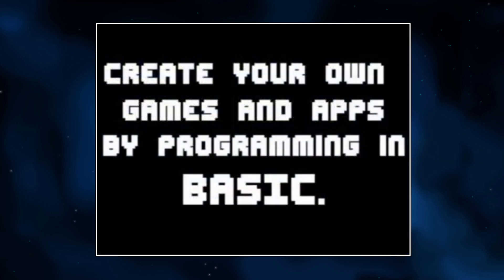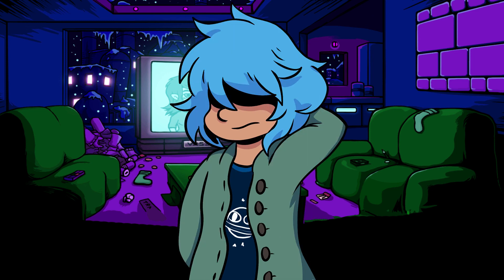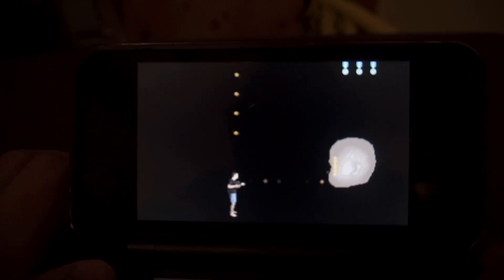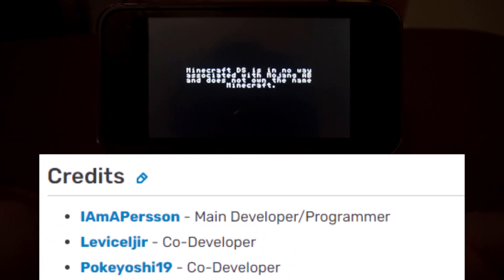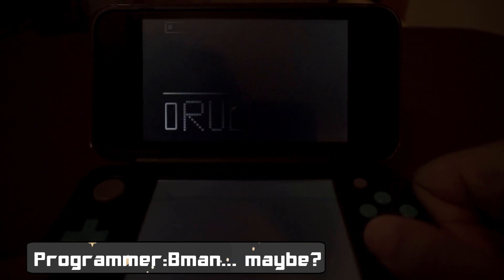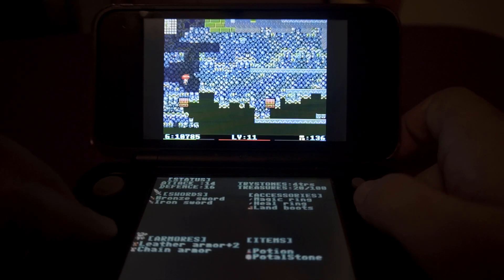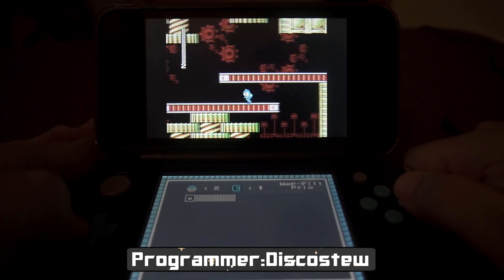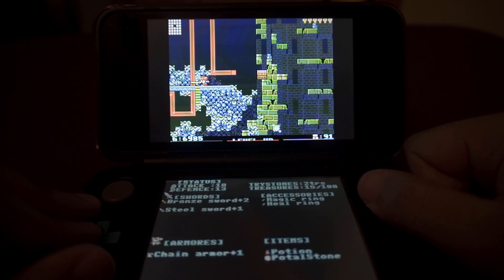The Nintendo Dsi App That Lets You Program Games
Music in beginning: Lemonade by .Haku of Ludosity from Card City Nights 2 OST

DSiware played on a 3ds!

Super Smash Bros. Petit Computer